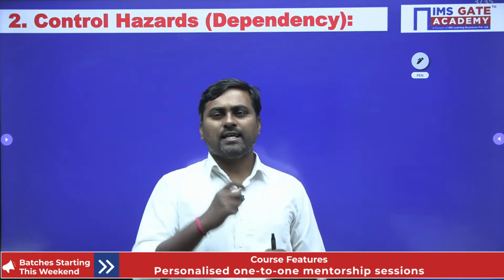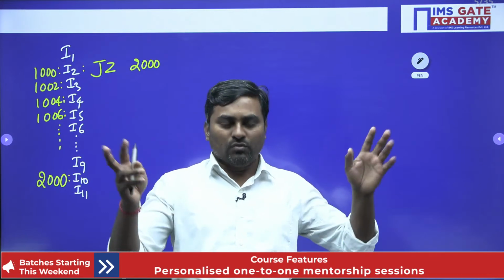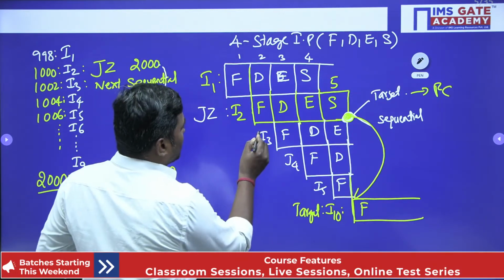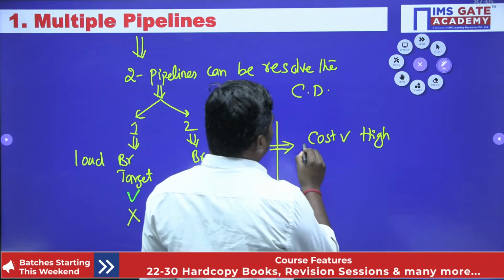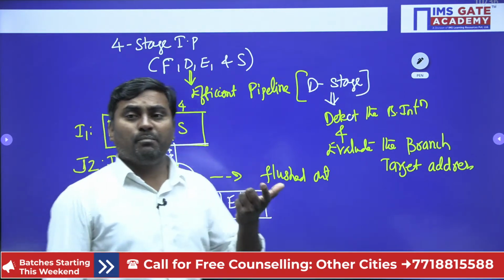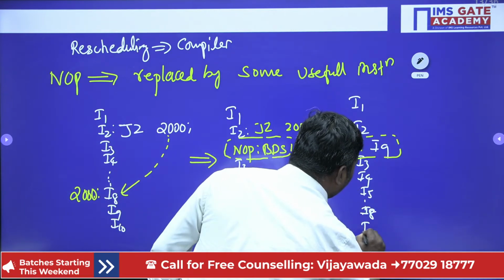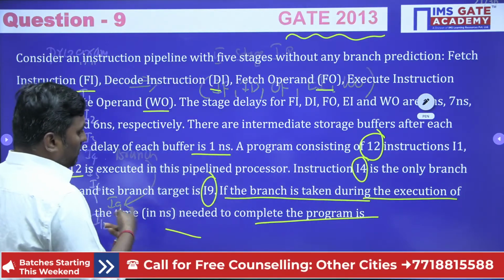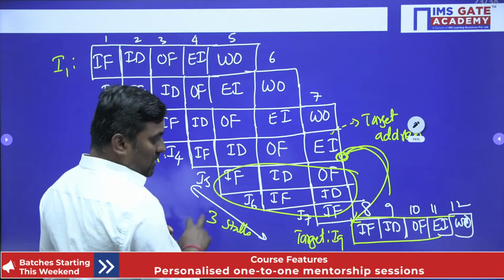L13 Instruction Pipelining-4 | COA for GATE & PSU's | Ravi Bogdula Sir